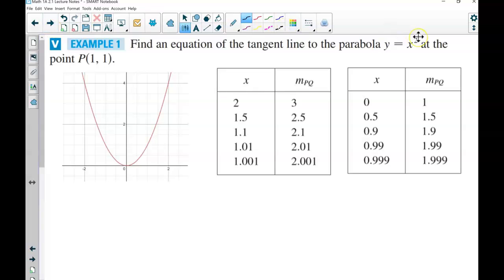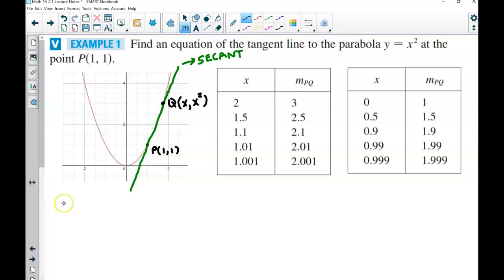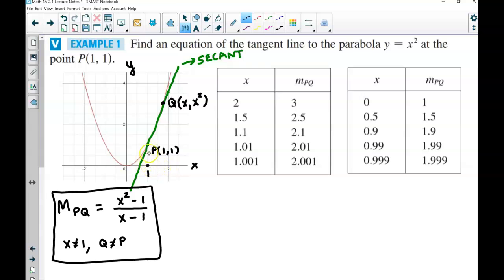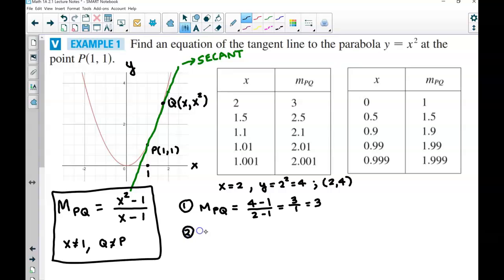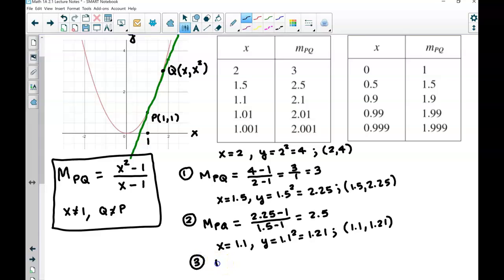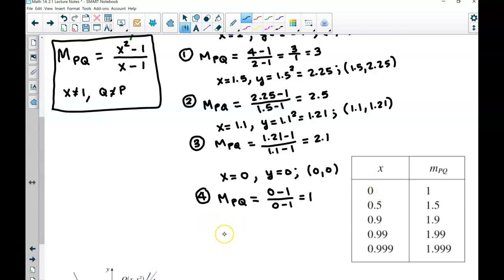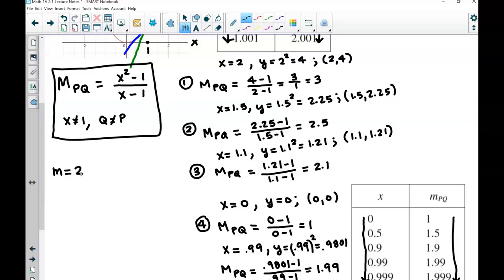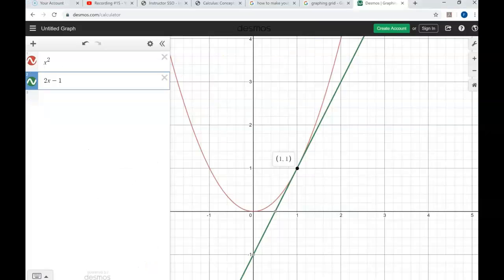Math 1A 2.1 Example 1 Find an Equation of a Tangent Line to the Parabola